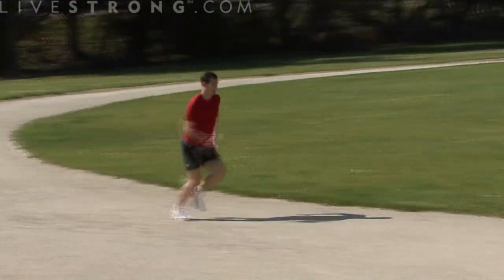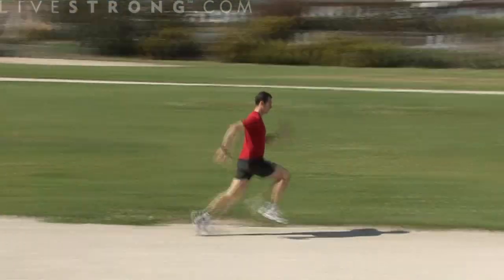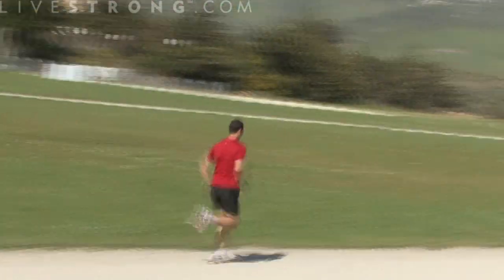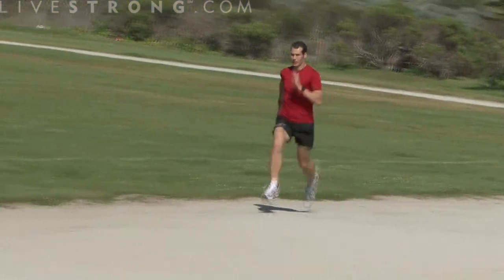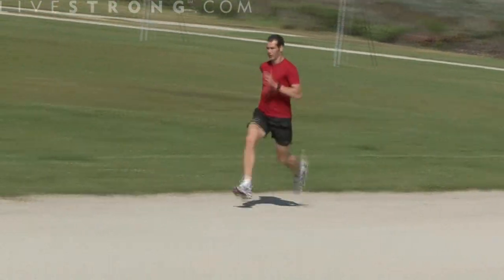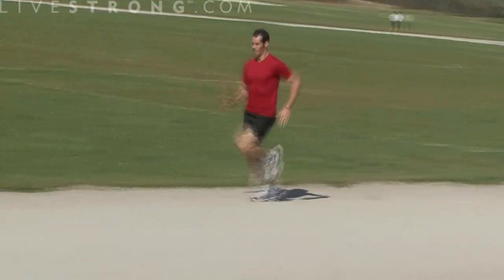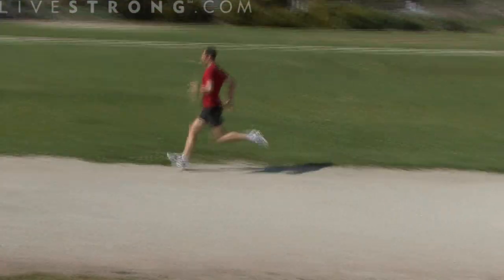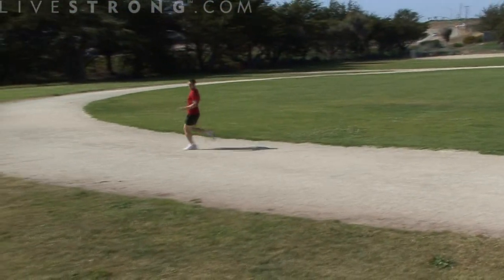How to Build Stamina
Increase stamina with these exercises tips. Learn how to be a better runner in this training video.